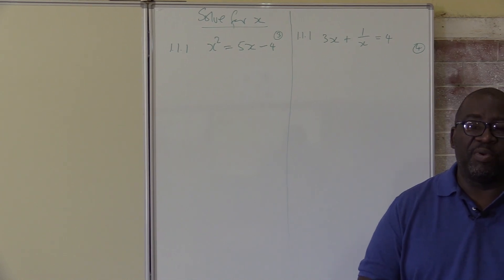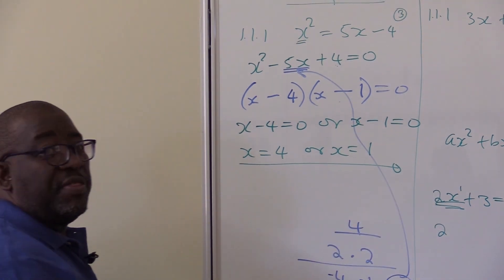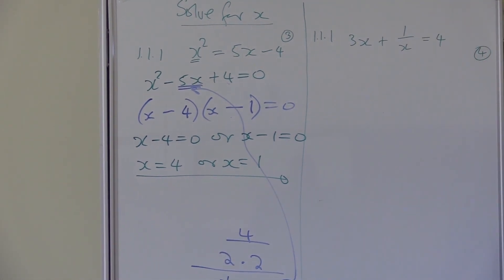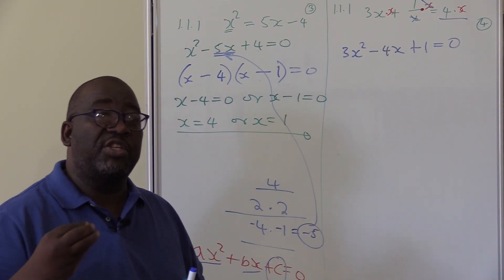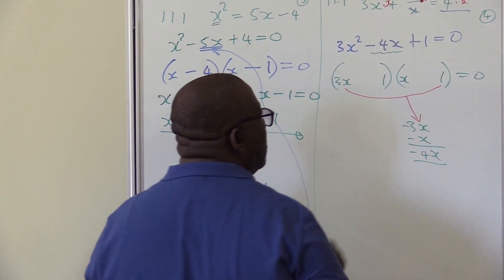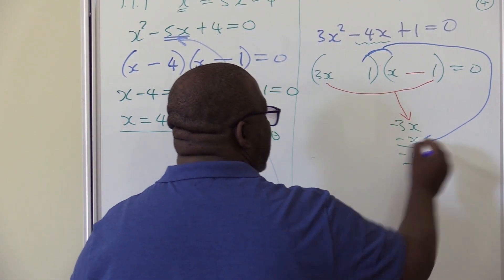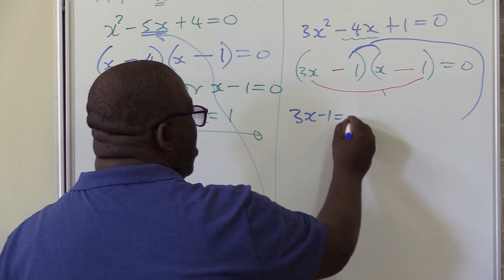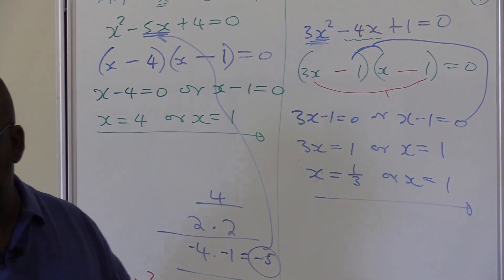Mathematics Grade 12 - Algebra - Factorization | MasterClass